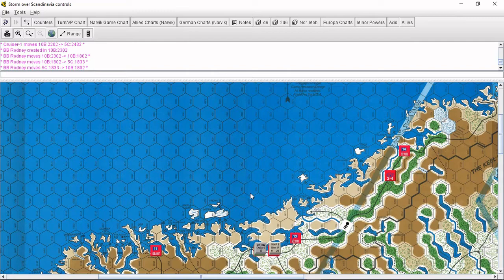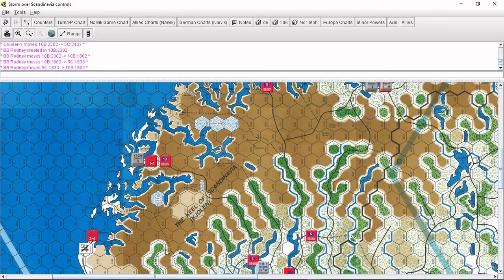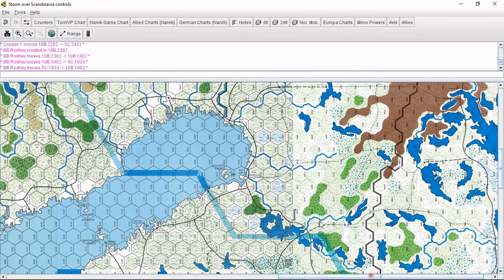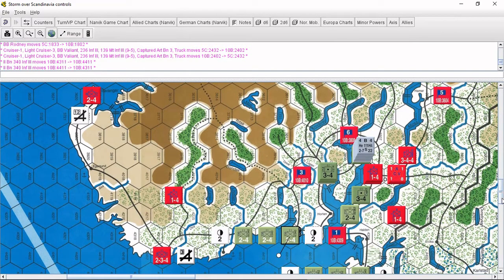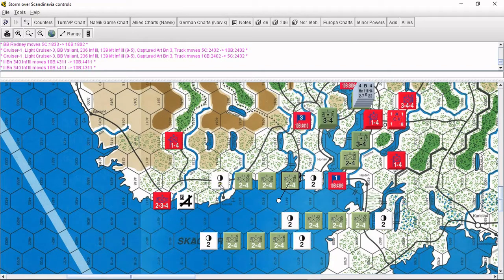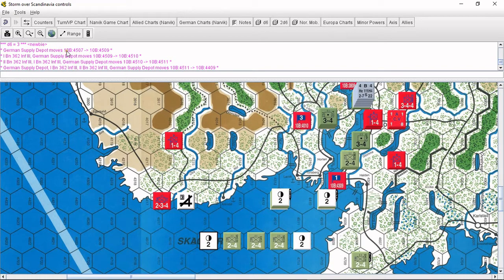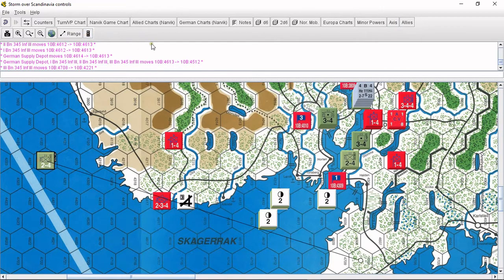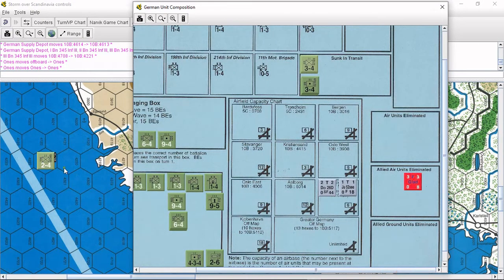Narvik Turn 2 (April 12 - 15, 1940)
An update on what I have been doing with the module.

The Germans push inland. Oslo falls. Bergen's supply troubles continue.